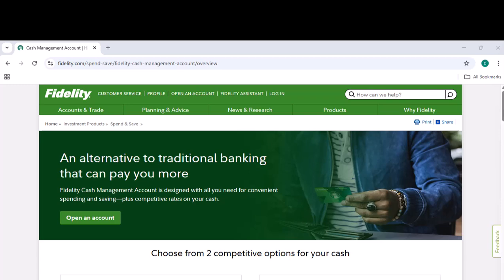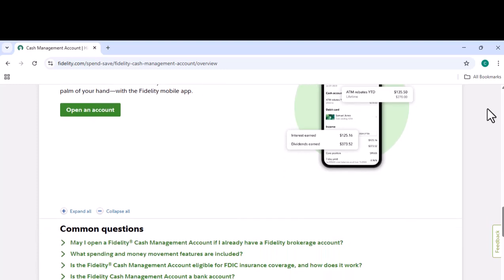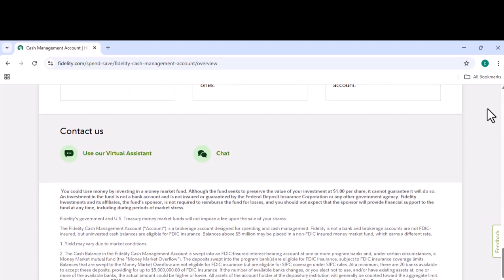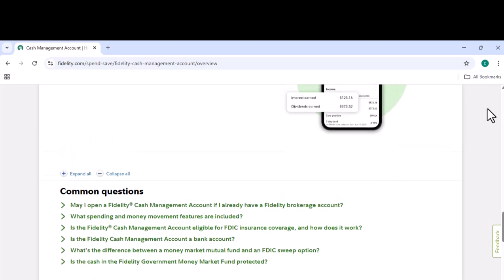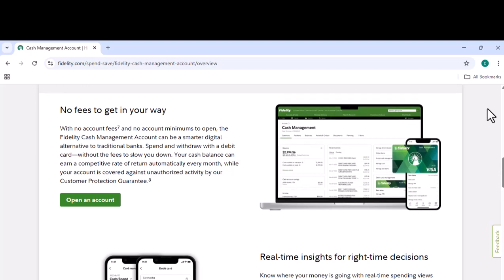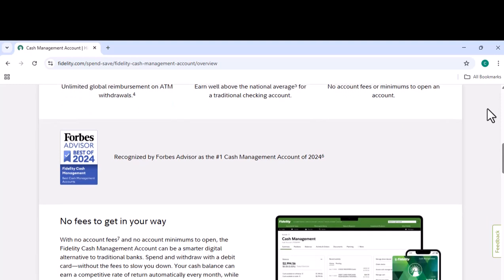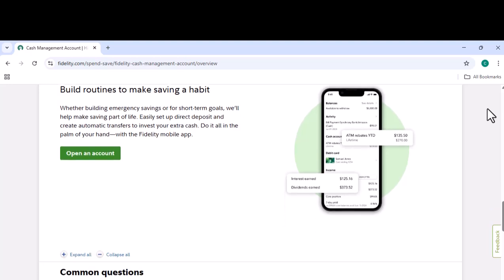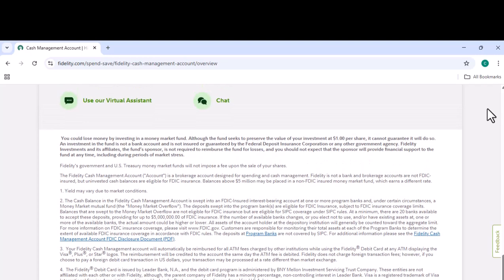What is the current yield on Fidelity money market funds?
In this video we talk about What is the current yield on Fidelity money market funds